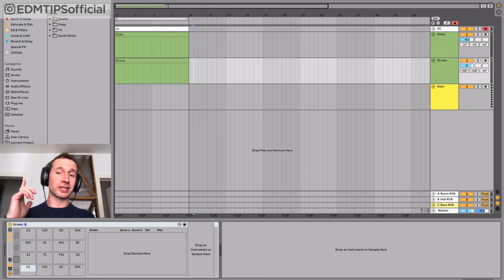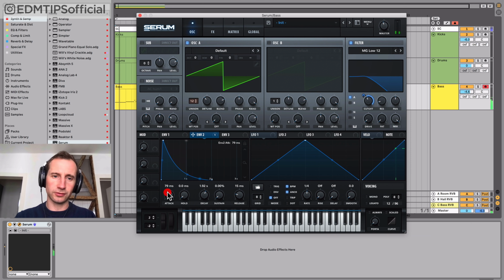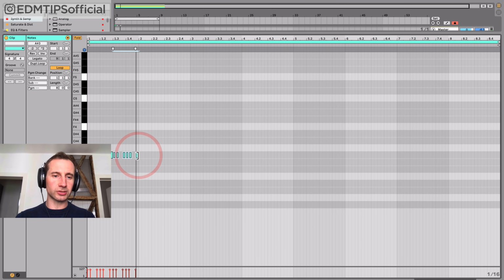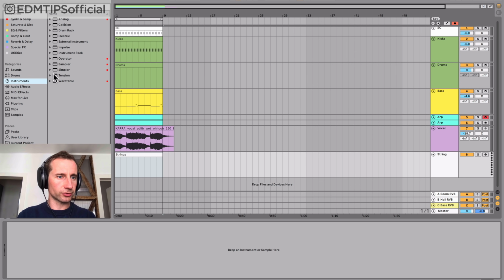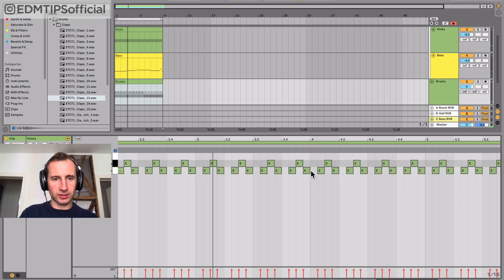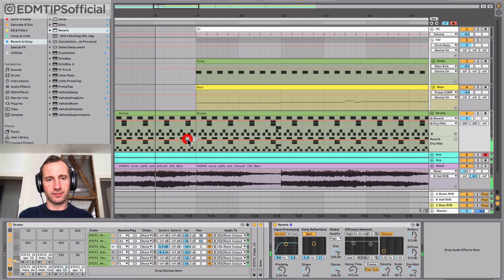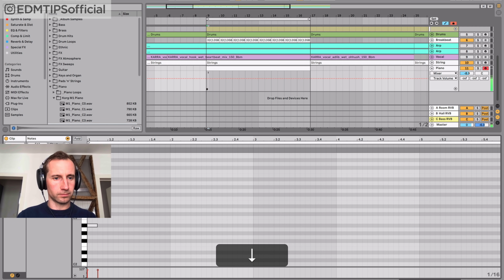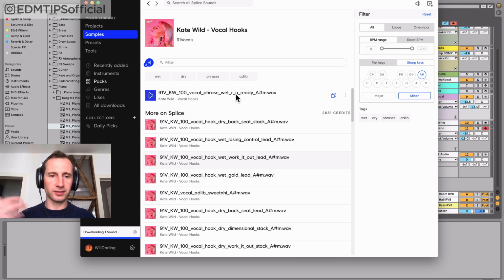MELODIC TECHNO Tutorial (Like FRANKY WAH) – Free Ableton Project & Samples! 👶🔥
Learn how to make Melodic Techno in Ableton Live in the style of @Frankywahmusic in this Melodic Techno tutorial. 👉Improve your skills in 8 weeks!

In this step-by-step Melodic Techno production tutorial, I use the stock plugins that come with Ableton Live 10, Serum and Ana 2, and you can download it for free and play ’til your little heart’s content – breaking apart my methods and using them yourself.

If you’ve ever wondered how to make music like FRANKY WAH, this will give you an insight into how to achieve similar results.

This isn’t only a tutorial on how to make Melodic Techno in Ableton Live, though…you can use the same methods in FL Studio or Logic X, to produce your own house music in the style of FRANKY WAH and other Melodic Techno artists.

In this tutorial we go in-depth into:

00:00 – Why we’re creating
01:27 – Bass design
05:55 – Choosing a kick
08:10 – Sidechain compression
09:00 – Arpeggios
12:28 – Selecting and warping vocals
15:45 – Strings
17:20 – Percussion
24:00 – Adding reverb
24:40 – Arrangement
26:45 – WILD CARD – Old school breakbeat rave! 🤔

Will

AND…